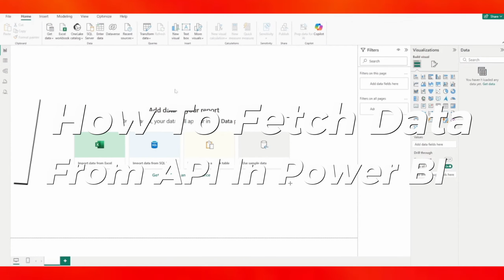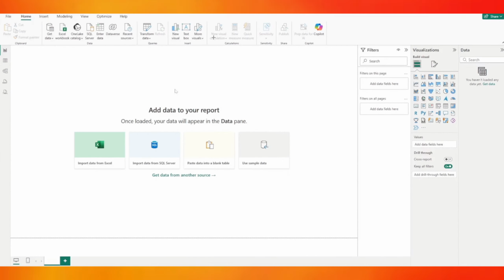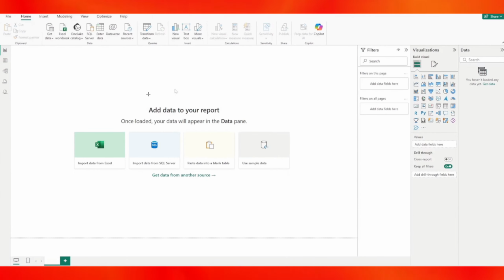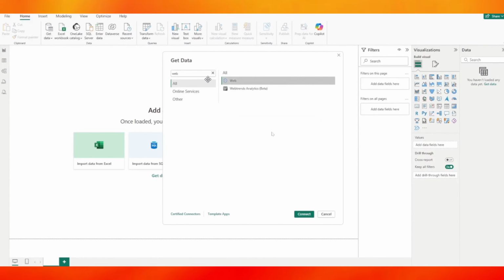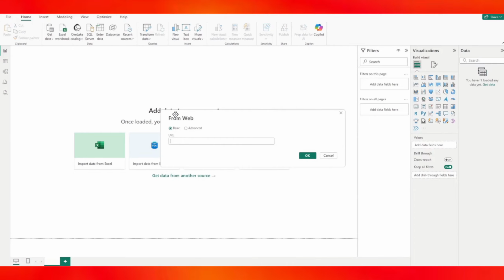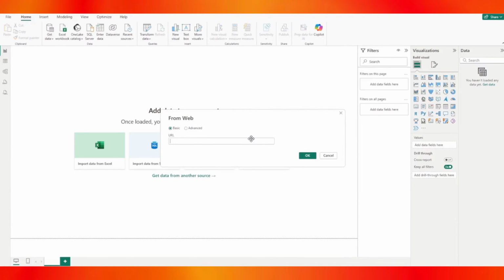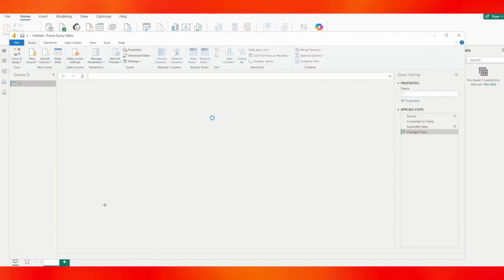How To Fetch Data From API In Power BI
In this video I show you How To Fetch Data From API In Power BI.